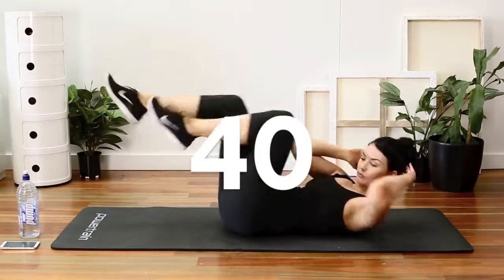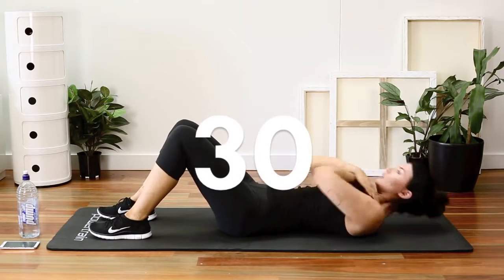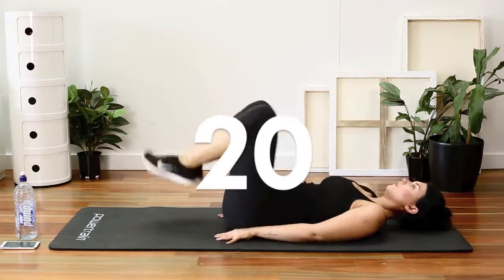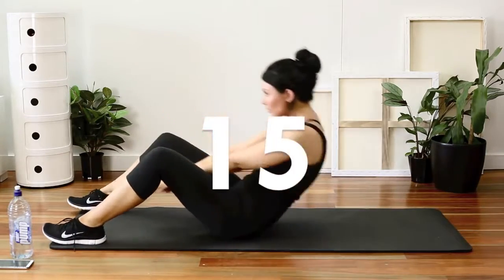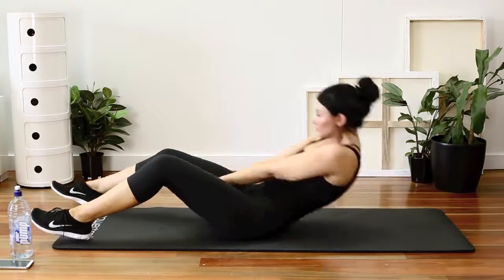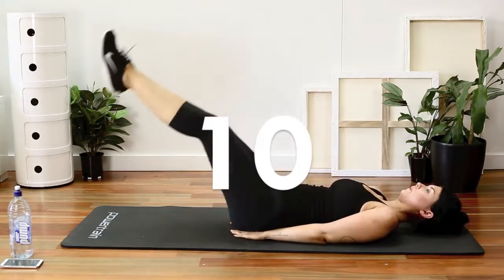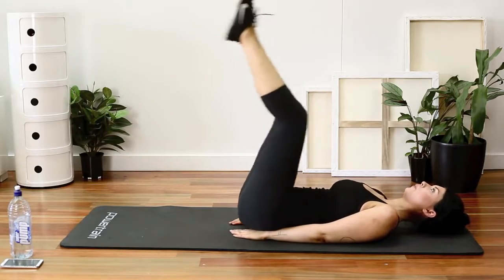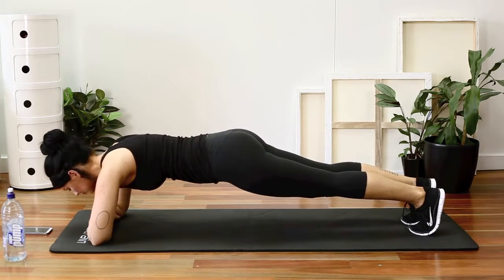Get a toned tummy My abs circuit routine Rachel Aust